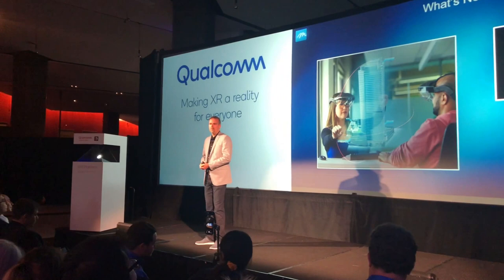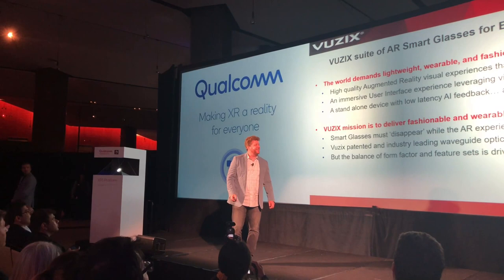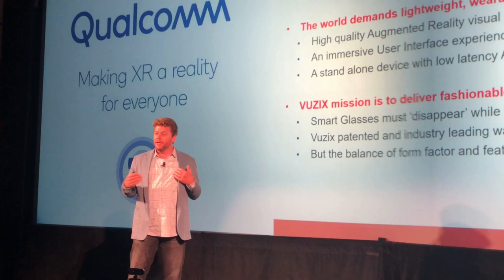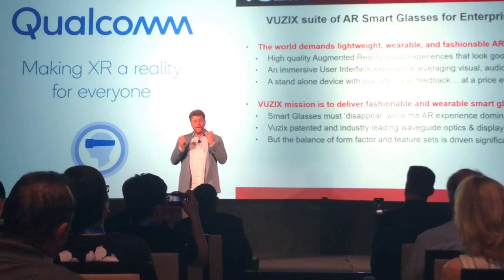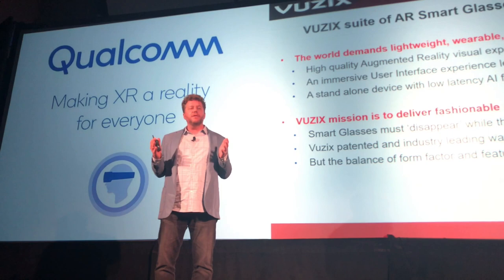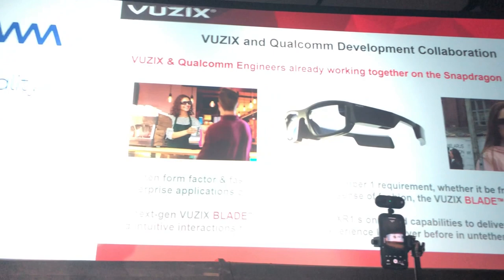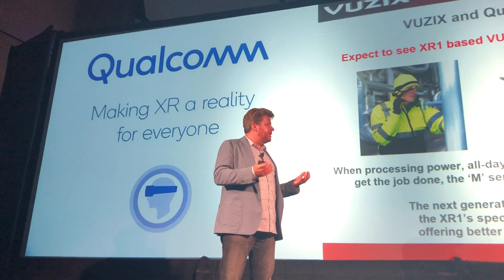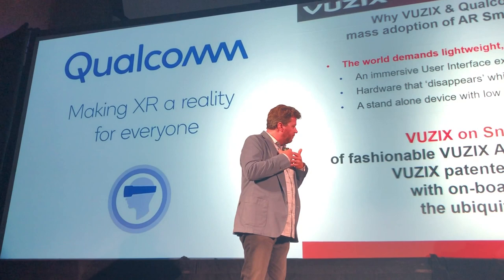Lance Anderson Speech at Qualcomm 2018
Lance Anderson discusses the Qualcomm & Vuzix development partnership. In this video, Lance discusses the Vuzix suite of smart glasses for enterprise, providing an overview that the world demands lightweight, wearable, and fashionable AR glasses that give a high-quality Augmented Reality visual experience.